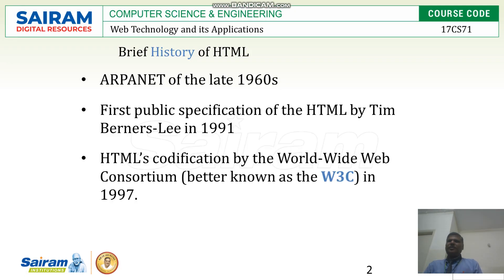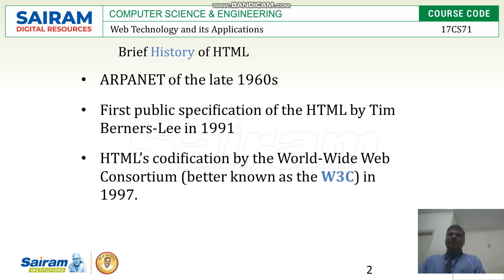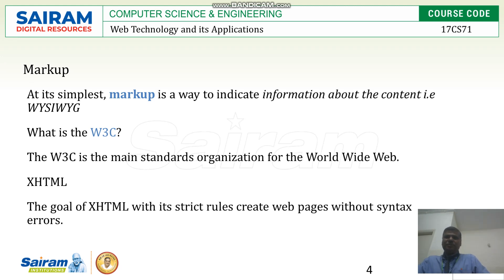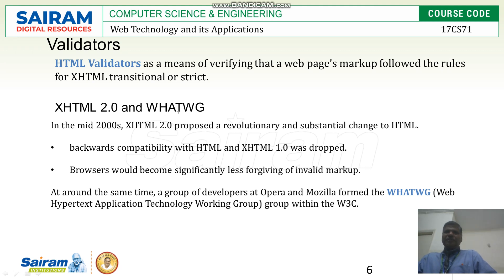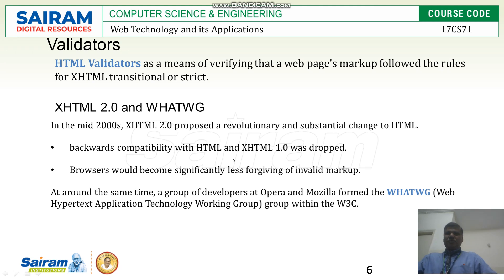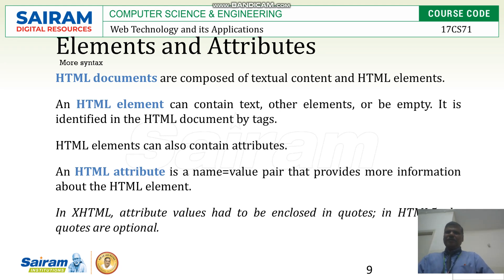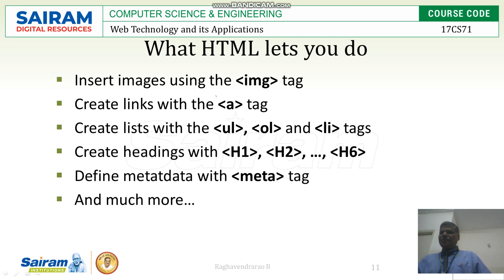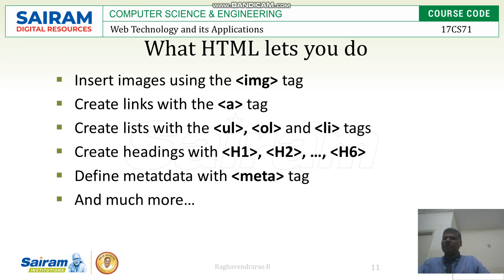Lecturevideo_18CS63_ Module1_ Introduction to HTML_ Part-1_Raghavendrarao B